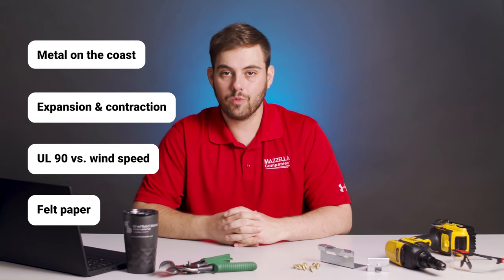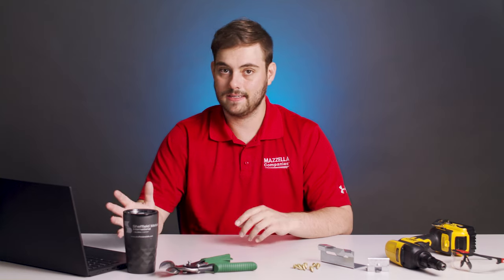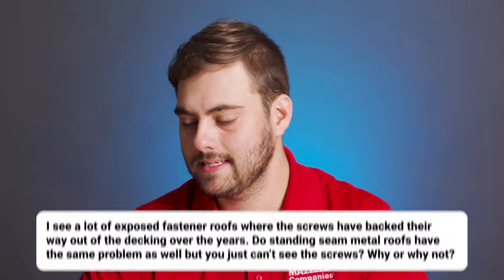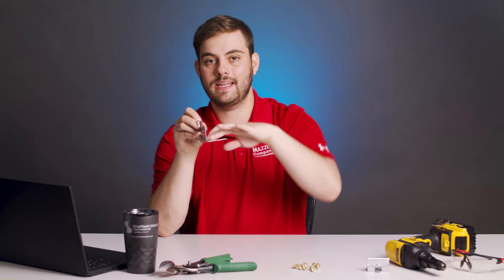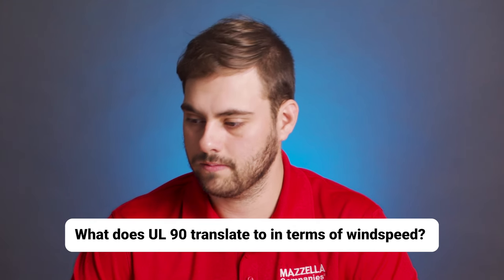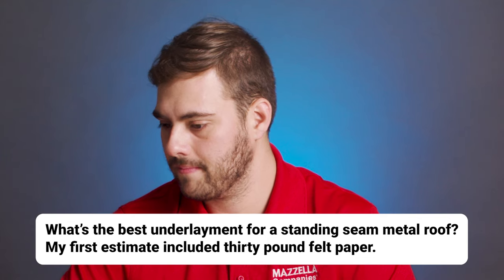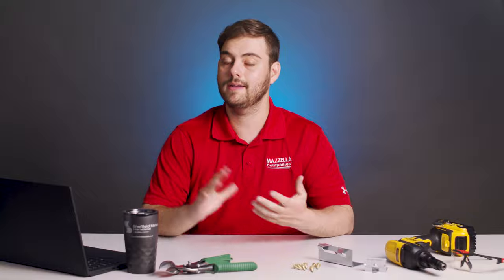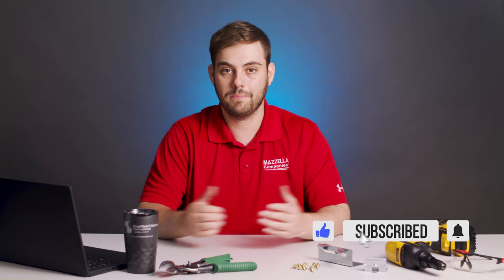Coastal Metal Roofing, Expansion & Contraction, UL 90, Felt Paper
Watch this episode of @TheMetalRoofingChannel to learn about metal roofing on the coast, exposed fastener vs. standing seam expansion and contraction, UL 90 vs. wind speed, and the best underlayment for metal roofing.

In our new show, @TheMetalRoofingChannel, Thad Barnette answers four common metal roofing questions in five minutes or less! This episode includes topics like what metal is best for coastal applications, how expansion and contraction affects metal roofing, the relationship between UL 90 and real wind speed, and if felt paper is a good underlayment choice. If you want to learn more about each topic, additional content is included below.

Topics covered:
►Intro 00:00
►Metal roofing on the coast 0:07
►Expansion and contraction 0:49
Explore the different traits of exposed fastener and standing seam roofs
►UL 90 vs. wind speed 2:04
See engineering information and helpful documents for each Sheffield Metals profile on the SMI tech stick
►Best underlayment for metal roofing 2:40

Drop your metal roofing and metal construction questions below to have them answered on the next episode of @TheMetalRoofingChannel!